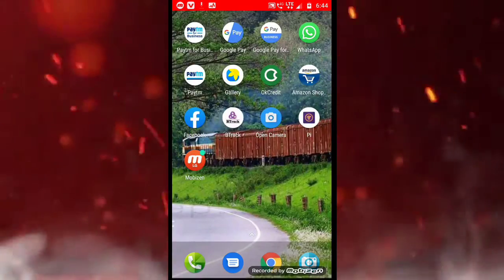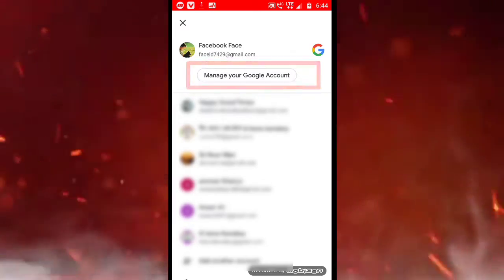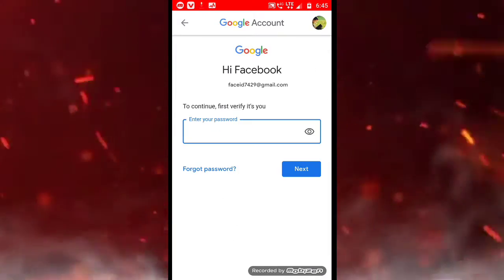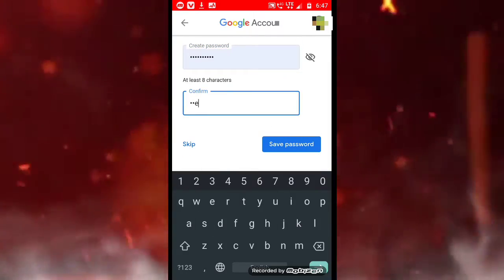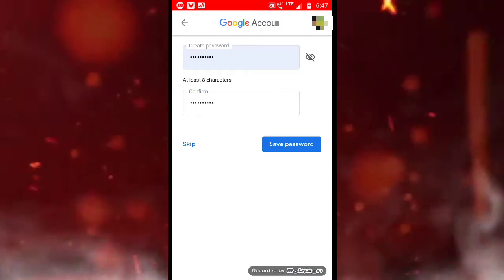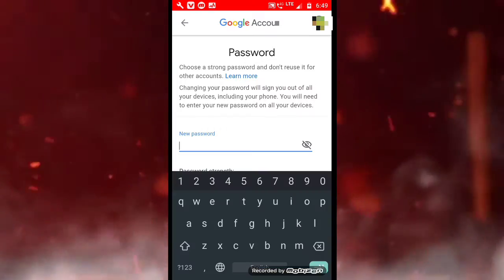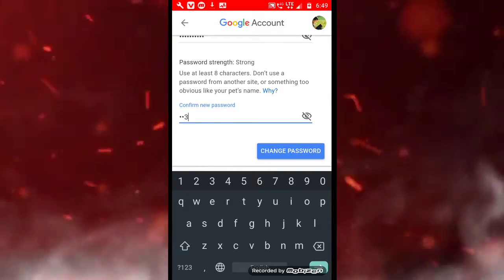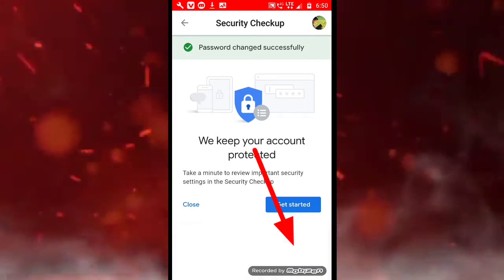How to change Gmail ID password if forgotten | Gmail ID ৰ password কেনেকৈ change কৰিব !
যদি আপুনি নিজৰ Gmail ID ৰ password খন পাহৰি পেলাইছে !
তেনেহলে নতুনকৈ password  লগাব পাৰে

মোক  Facebook ত follow কৰিব পাৰে

আৰু নতুন নতুন নিয়ম বোৰ আগতে পোৱাৰ বাবে

মোৰ teligram ত  join হৈ যাওক